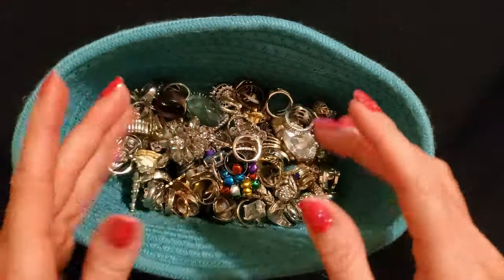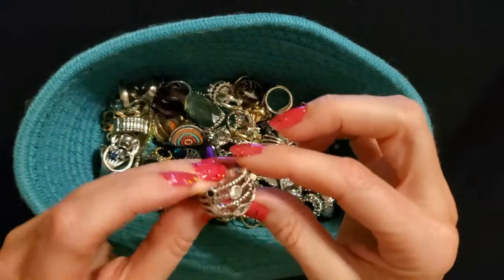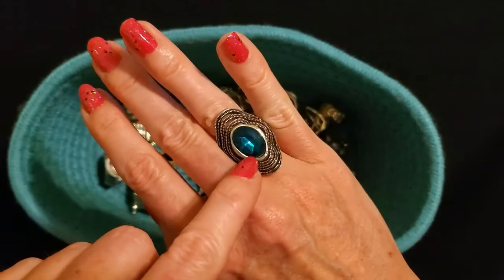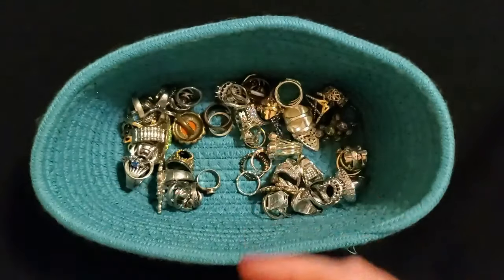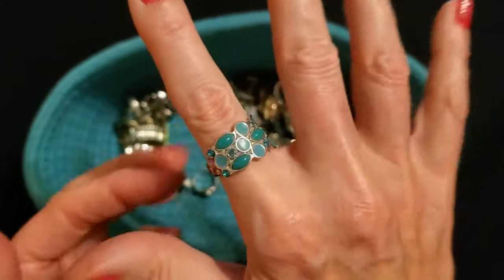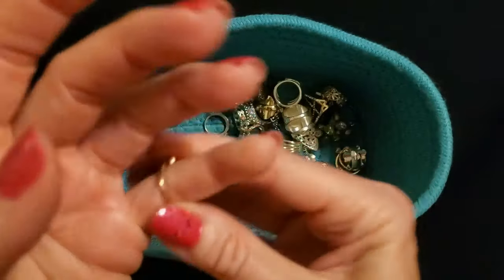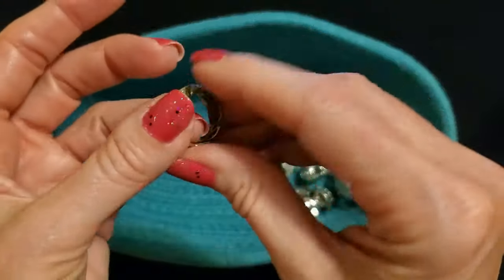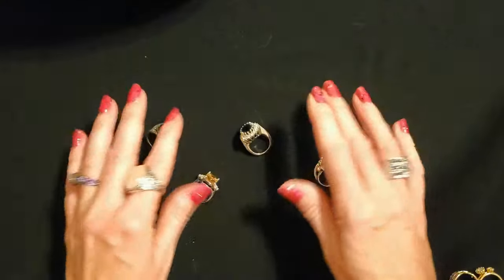ASMR | My Updated Ring Collection 2022 (Whisper)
Ring sizers: Ring Size Adjuster for Loose Rings - 8 Pack, 4 Sizes -Invisible Spiral Transparent Silicone Ring Guard Clip Jewelry Tightener Resizer Set for Making Jewelry Guard, Spacer, Fitter, Sizer

Nail Color: one coat of Sally Hansen Insta-Dri nail polish, "Flashy Fuchsia," one coat of Sally Hansen Miracle Gel nail polish "Online Shop-Bling," and one coat of Nail-Aid Quick Dry Glass Shine top coat.

I've had several requests to do an updated show-and-tell of my ring collection, so today, we're doing just that!  This isn't my entire collection, but it's a fair amount of it.  I hope you enjoy it!  :)